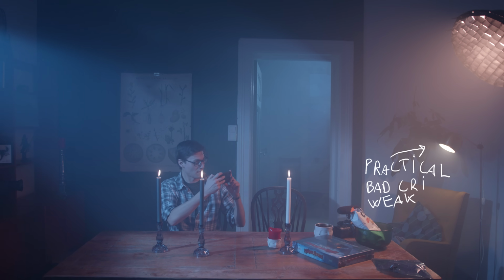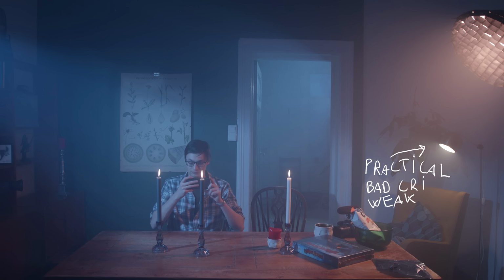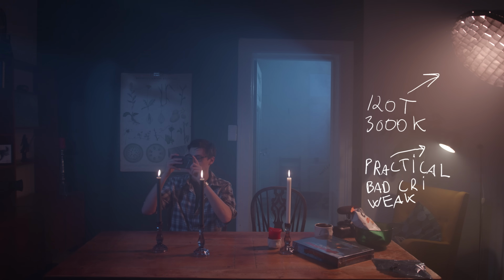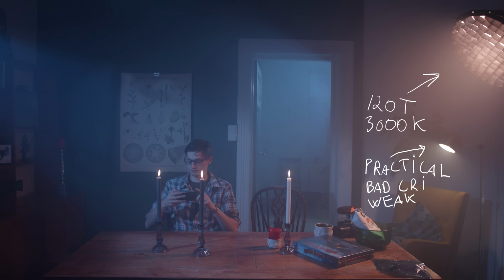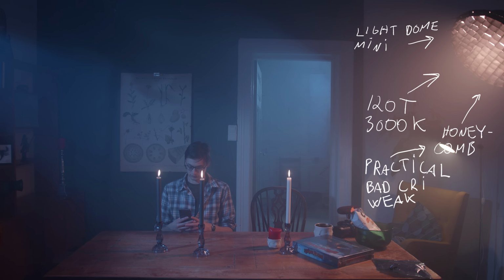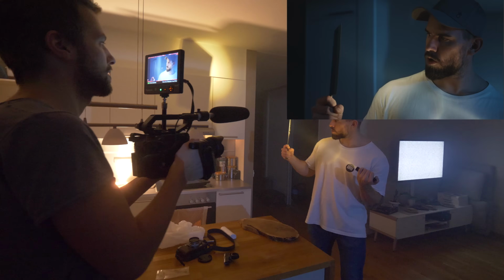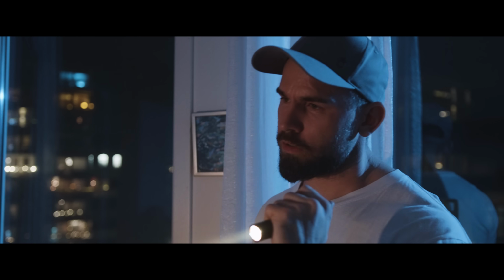Cinematic Teal and Orange Lighting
The teal and orange contrast is commonly used in films and photos. But why should you create this contrast on set using lights, instead of grading it in post? And how do we do it? Let’s see in this video!

In the last video we showed you how to spice up your videos with lamps you find at home. We also showed how bulbs, lamps and gels work. If you haven’t seen this video, I recommend you do that first

In this video we want to create the typical teal and orange effect you often see in movies. Some add filters and luts in post to create this effect, but we prefer doing it on set. By making the teal and orange effect on set, we don’t need to do a lot of tweaking with the colors in post, meaning that the picture quality remains in good shape. The more you adjust the colors in post, the more quality you loose, especially with videos shot in low bit rates.

So how do we do this? Well, it depends what you are shooting. If you are shooting outdoors during daytime, you might want to use the natural lights that is already there and tweak the colors in post. But for indoor scenes, scenes during evening etc, we can customize the colors on set because we are using lamps. The easiest way is to add an orange gel to the varm lights and adjust the white balance. Everything else then turns more blue. You can also add blue to the other lamps to enhance the contrast even more. And since you make this colors contrast on set, the whole crew can more clearly understand the atmosphere and mood of the scene, since they see it the way it is meant to look.

Aputure 120D MII
Aputure MW
Aputure 120T
Aputure LS-Mini 20
Aputure Mini-Dome
Panasonic EVA1
Sigma 18-35mm
Atomos Shogun Inferno
Ifootage Mini-Crane MIII
Manfrotto 502HD videohead